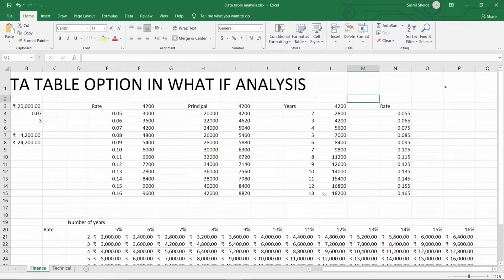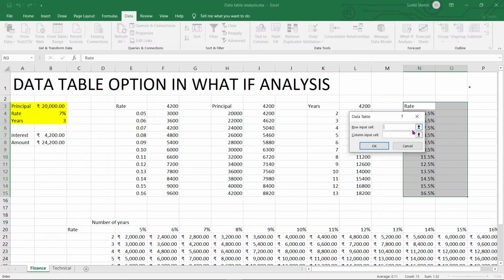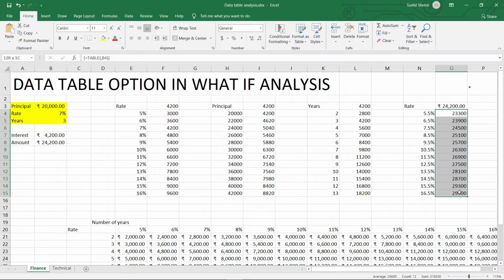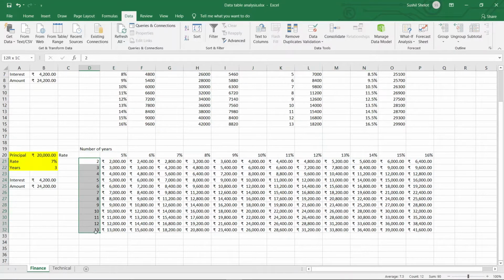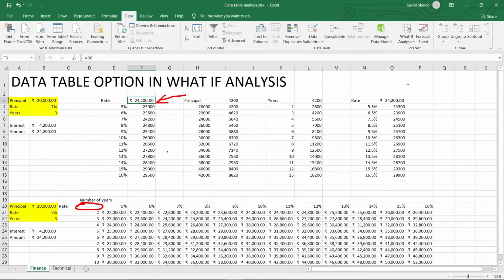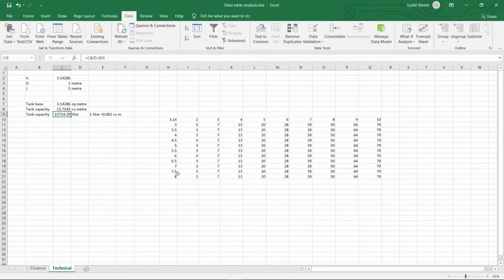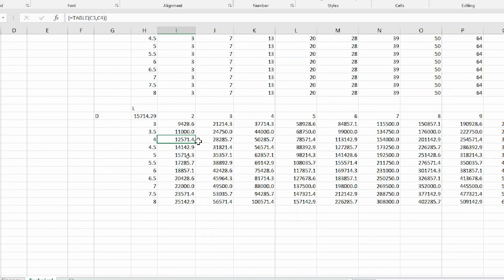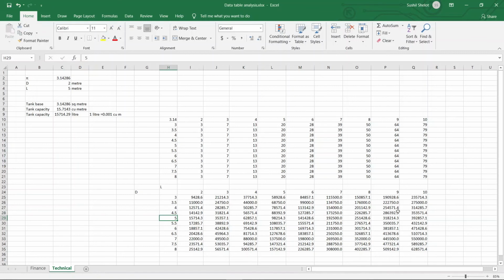Data table | what if analysis| Microsoft Excel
What if analysis is an useful utility in Microsoft Excel application.
Scenario manager, Goal seek and Data table are it's three sub applications.
This video covers data table feature in detail.
What are it's usages, how to prepare data table, choosing it's contributors and analysis of the table content is what this video explains through demonstration.

0:00 Introduction to data table
0:40 Data table for finance
15:39 Data table for technical matter
23:40 Closure